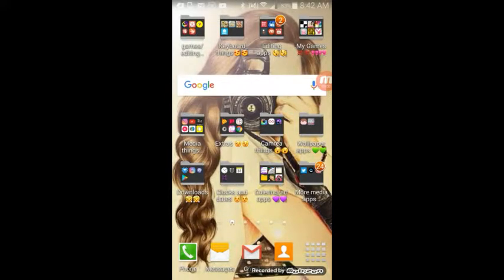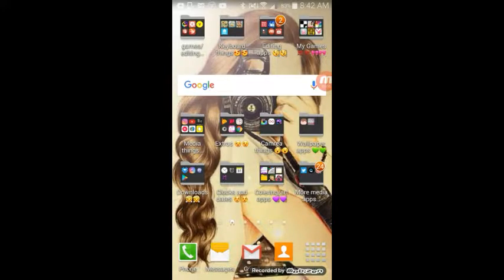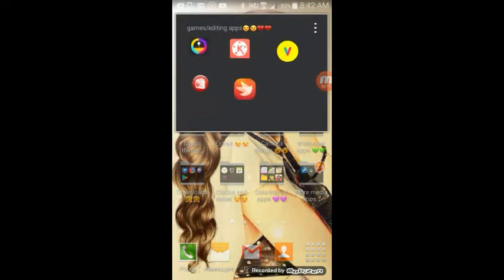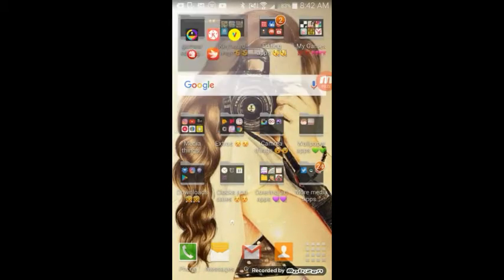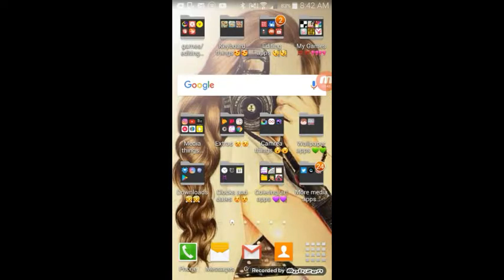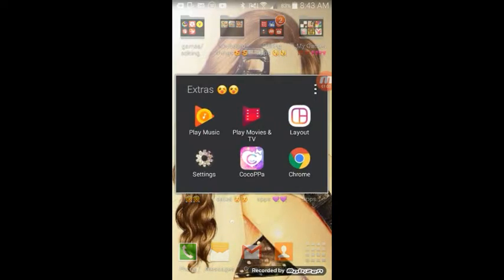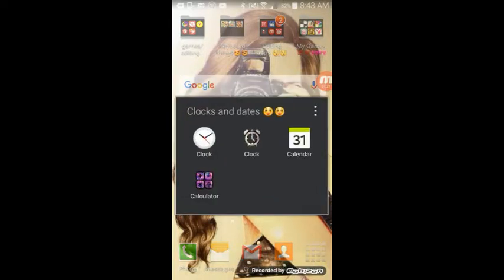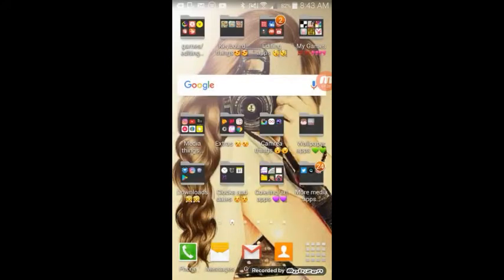Showing my phone apps